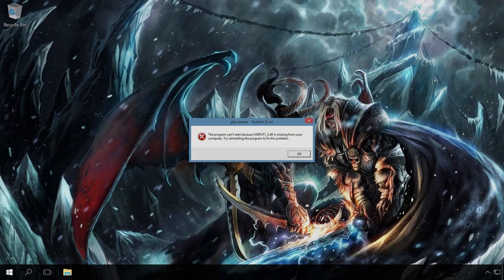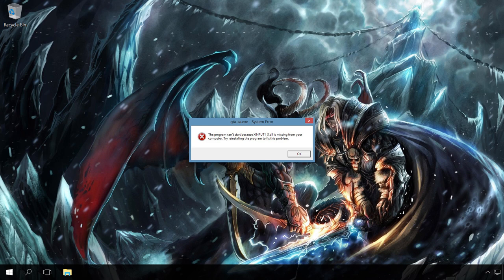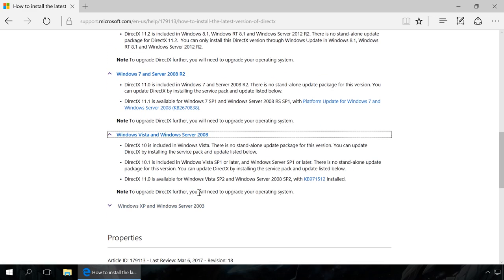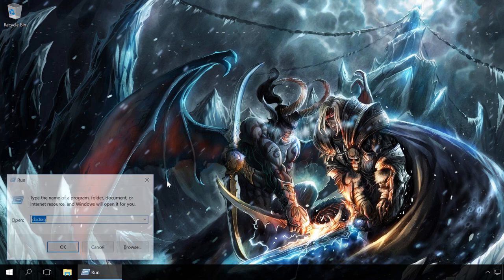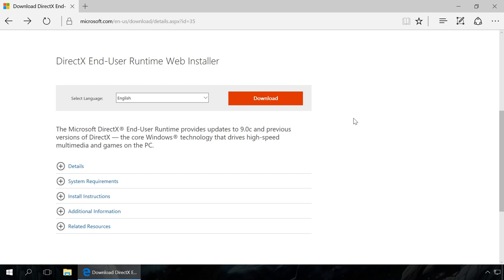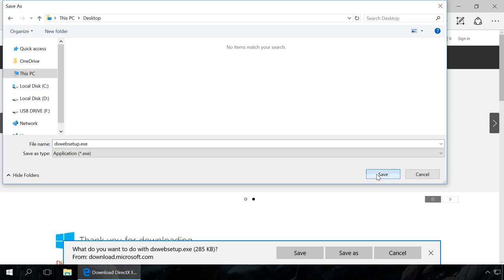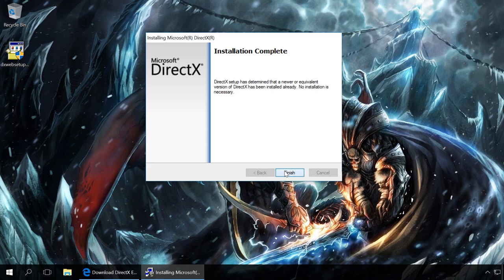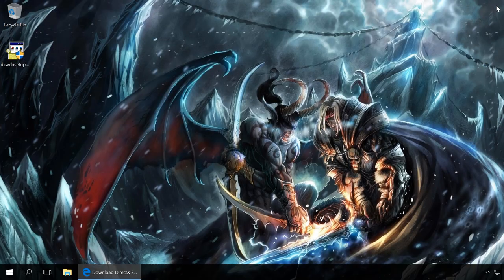The Program Can't Start Because Dll File Is Missing. How To Fix The Problem? 🤔💻💥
👍 Watch what to do if starting a game like GTA San Andreas, GTA 4, War Craft, League Of Legends, World of Tanks, Assassin’s Creed, Fifa, Sims, Fallout or others, you encounter an error “The program can't start because *.dll is missing from your computer.  Try reinstalling the program to fix this problem.”

Content:
0:00 - Intro;
1:10 - DirectX problem
2:14 - How do I know my DirectX version?
3:05 - DirectX Driver Updates
4:15 - Installing an outdated version of DirectX

There is no exact list of possible missing DLL files because there are so many of them. However, the most widespread ones are d3dx9_43.dll, xinput1_3.dll, d3dx9_31.dll, d3dx9_34.dll, xinput1_2.dll, d3d11.dll and others.

Several of the most popular DLL file names will also be given in the description of this video.

To begin with, don’t hurry to search the web for the missing DLL file and copy it to your computer. It doesn’t always work, and it is not the right solution to the problem.
First of all, a missing DLL file error means problems with the DirectX installed on your PC.
Windows 10 - with DirectX 11.3 and 12
Windows 8 - with DirectX 11.1 and 11.2
Windows 7 - with DirectX 11.0 and 11.1
Windows Vista - with DirectX 10, 10.1 and 11.0
Windows XP with DirectX 9

To update DirectX to a version newer than currently installed (except for cases of upgrading to another compatible version), it is necessary to update the operating system or install a newer version of Windows.  That is, you won’t be able to update or install DirectX 12 for Windows 7. Windows doesn’t have an opportunity to roll back to the previous version of DirectX either.

You can learn the version of DirectX installed on your PC by running a diagnostic utility. To do it:
• Enter “dxdiag”
• DirectX diagnostic tool will open
• The DirectX version is shown in the corresponding line.
As we can see, Windows 10 comes equipped with DirectX 12 package by default.  Further downloading and updating packages takes place with Windows Update. In the same way, DirectX should update in Windows 7 and 8.

If you encounter the error “The program can't start because *.dll is missing from your computer. Try reinstalling the program to fix this problem” when starting software or games, which is more often the case, then you should start solving it with updating DirectX drivers.

After installation, it will automatically download and install the missing DirectX components to your computer, if it has Windows 7, Windows 8 or Windows 10.

Download it.
• Download
• Cancel and continue
• Save as
• Save
• Start the downloaded utility dxwebsetup.exe
• Accept the License Agreement and click Next.
• Uncheck the box to install Bing panel
• After that, the installation starts.
• As my computer has the latest version of DirectX, the system notifies me about that.
• In your case, the updated version of DirectX will be installed on your computer.

DirectX issues can also arise when trying to start an old game which requires an older DirectX version, and this is often the case with Windows 10.

If the game or program asking for an older version of DirectX still refuses to run, try starting it in the compatibility mode.

That is all for now. Ask questions in your comments. Good luck.